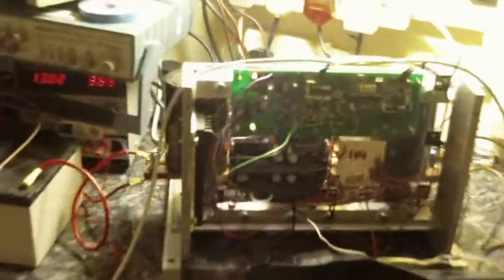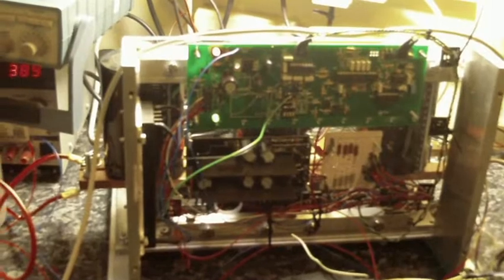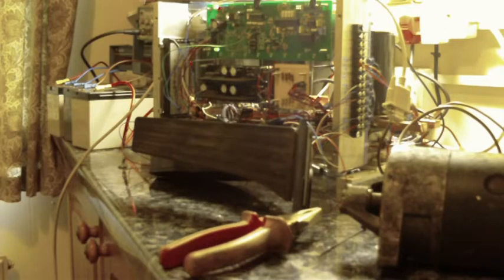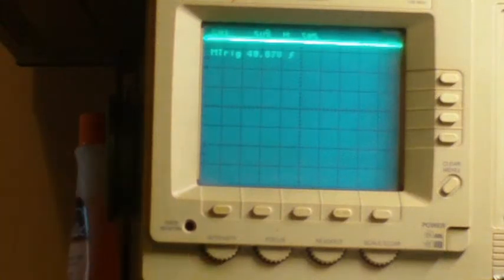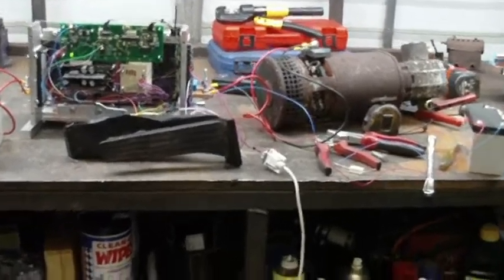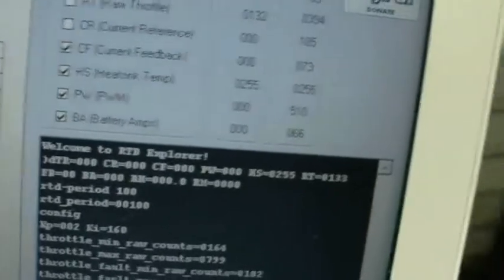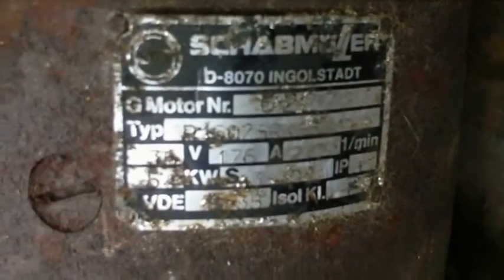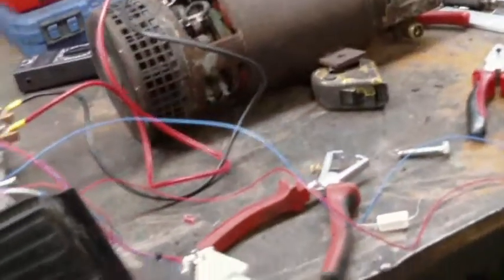BMW EV Conversion 47 Liquid Cooled Controller 01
First tests of the recently built liquid cooled series dc motor controller. Will be installed in the bmw once fully tested.